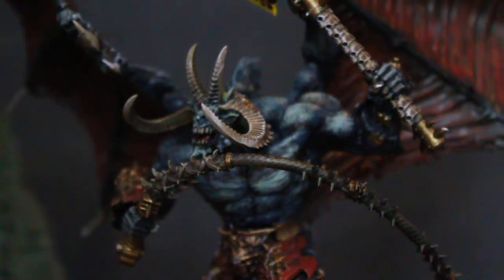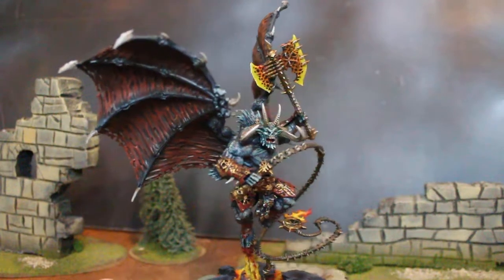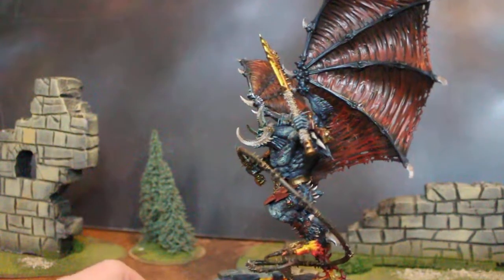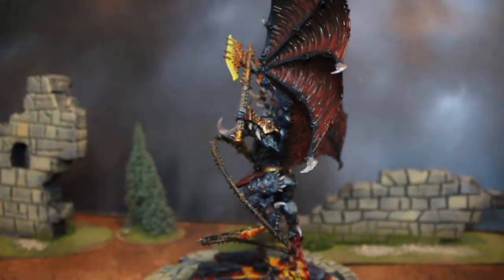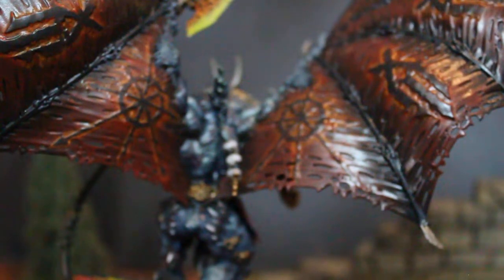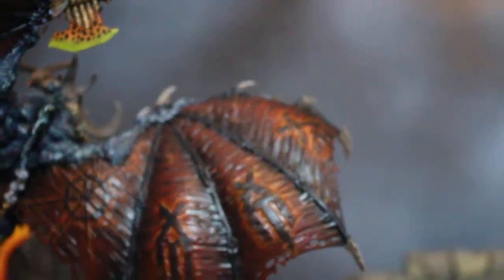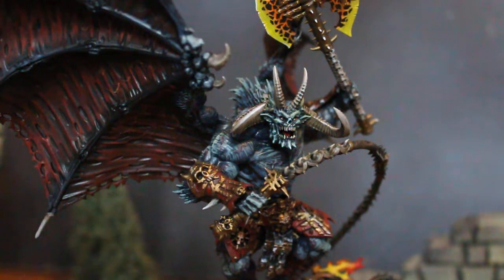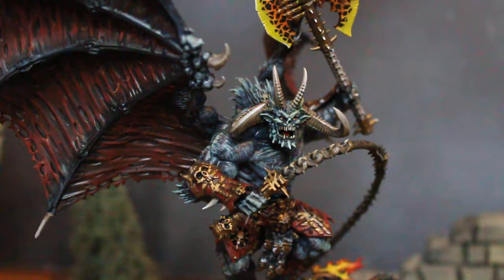Bloodthirster in Blue